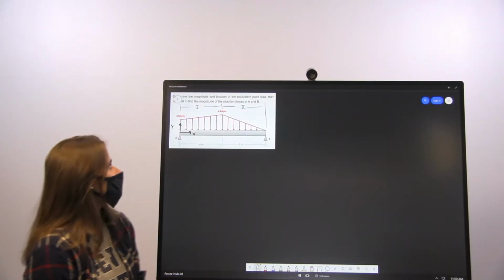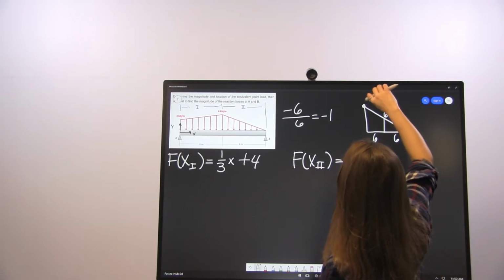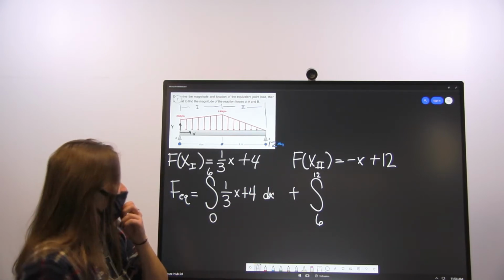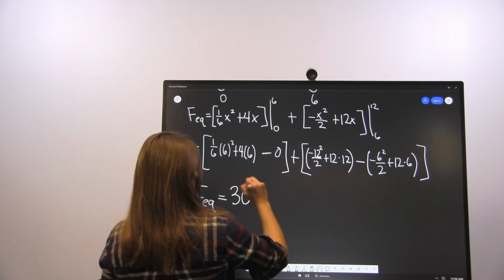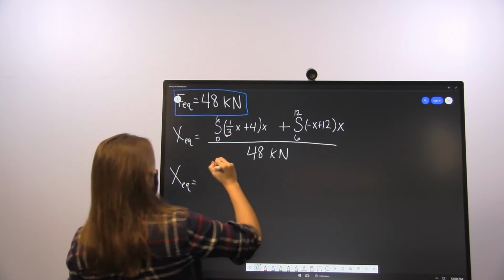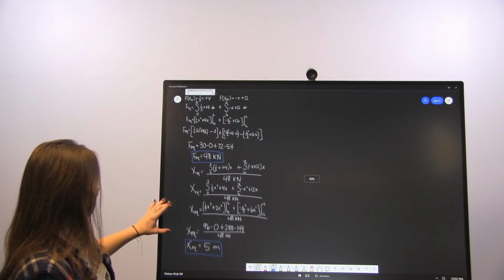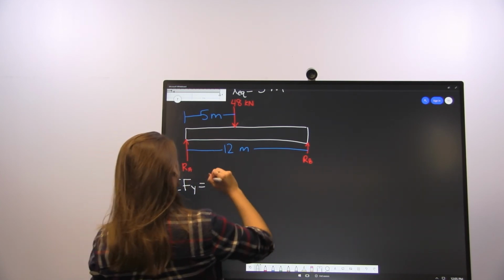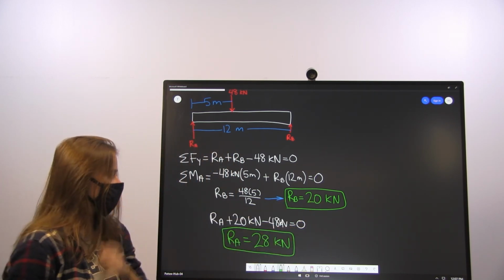WP 4.5.5-SZL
Worked Problem 5, From section 4.5 (Equivalent Point Load via Integration). Delivered by Sarah Lininger. Part of the Mechanics Map digital textbook (mechanicsmap.psu.edu)